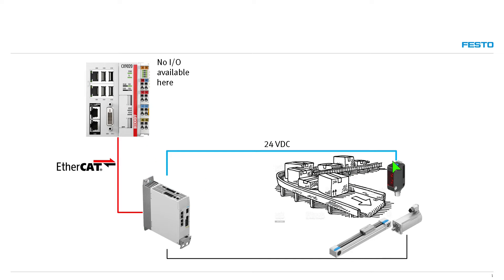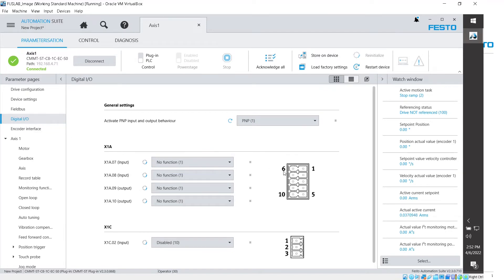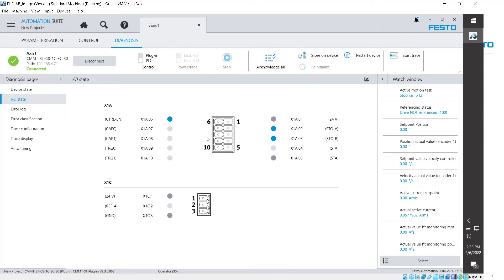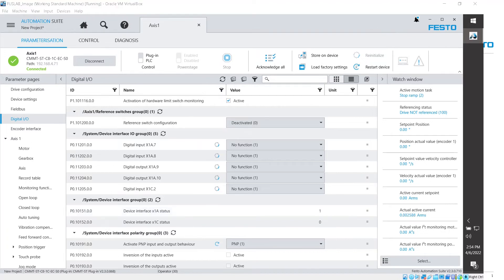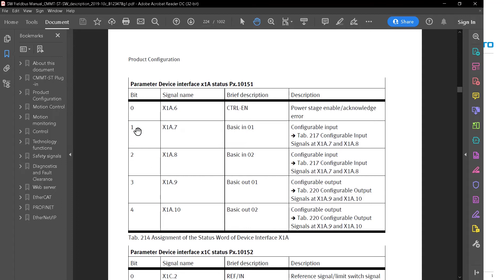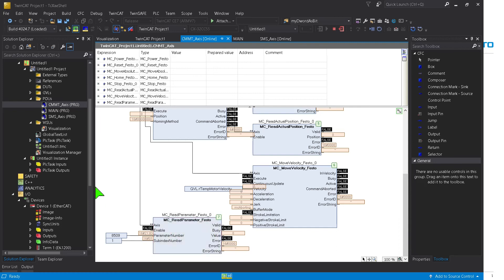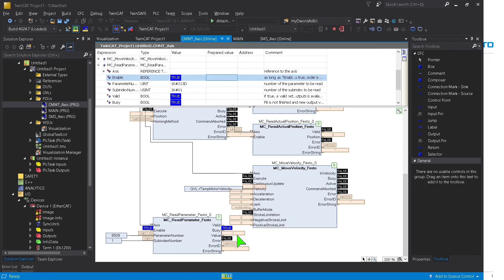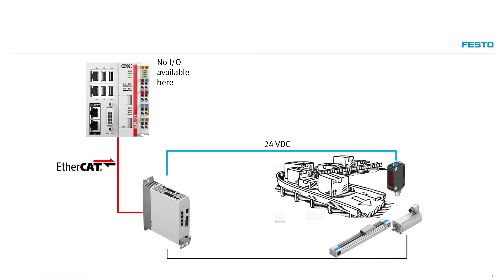Acquiring a digital input via CMMT servo drive over EtherCAT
Video shows how to use the digital input connections on the Festo CMMT servo drive and passing that data over EtherCAT to a Beckhoff IPC using TwinCAT.